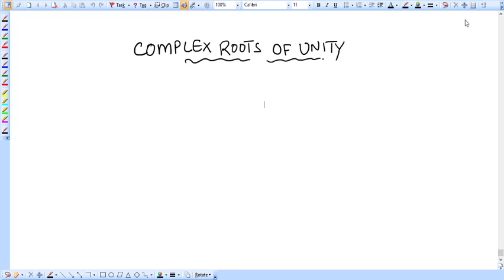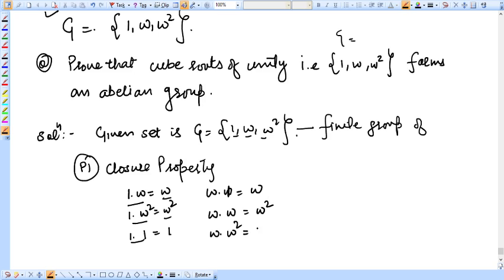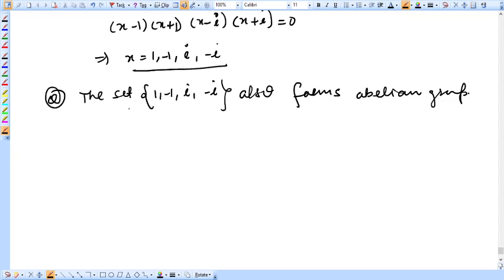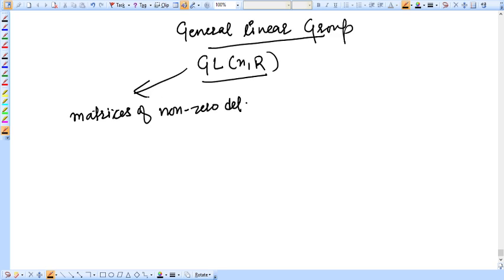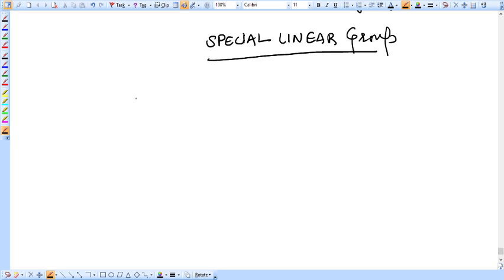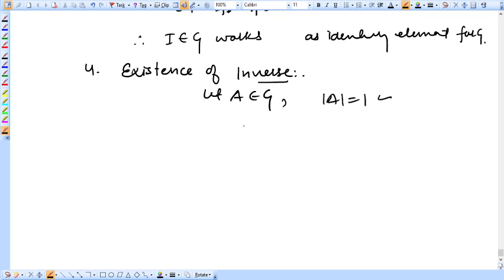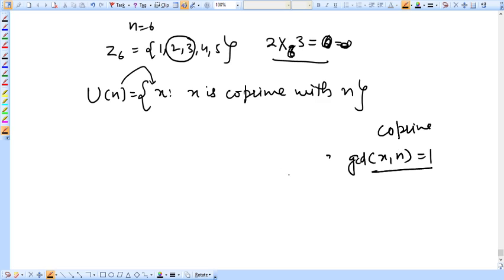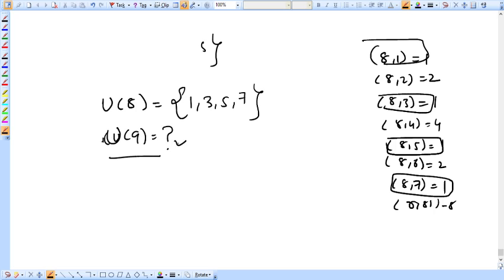GT09 | Complex roots of unity, General Linear, Special Linear Group and Multiplicative group U(n)